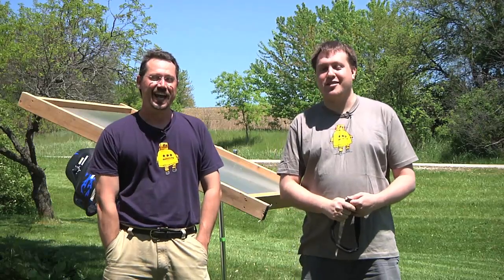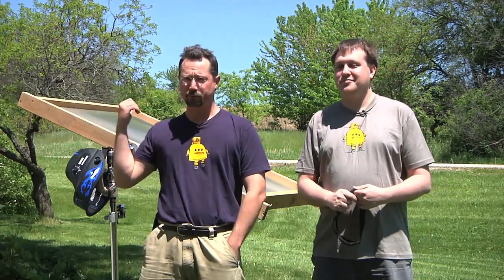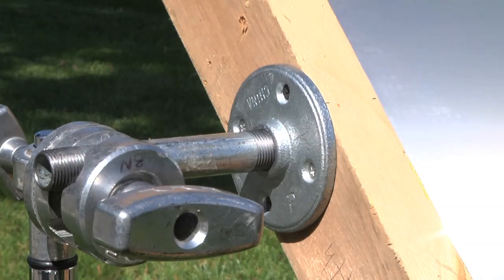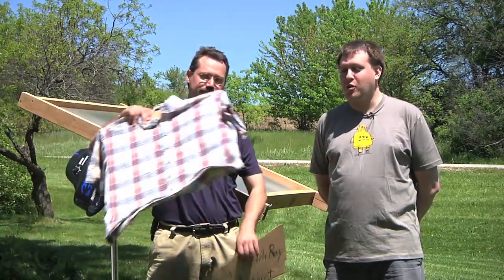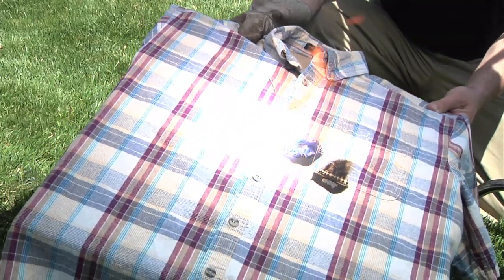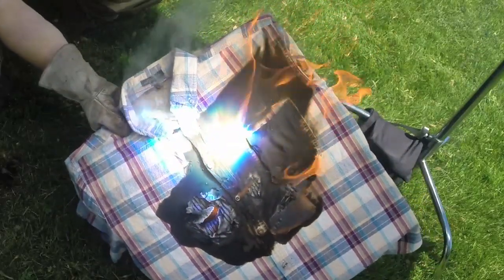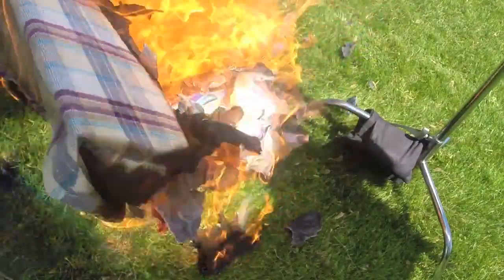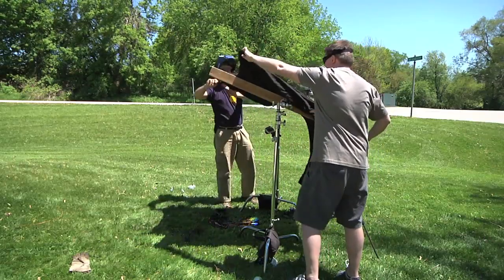Solar Death Ray vs. Flannel Shirt - Full Length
How will a 100% cotton flannel shirt fare against the Solar Death Ray? Find out!

What do you want to see the Solar Death Ray destroy?

Video by Ben Nelson